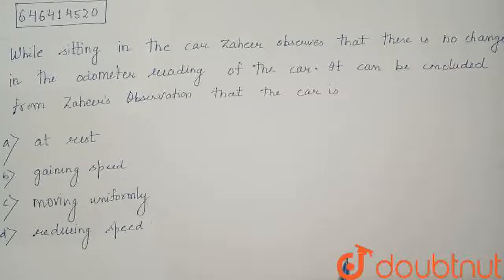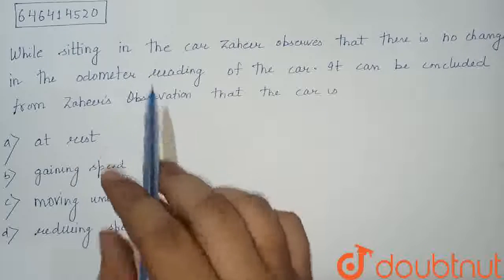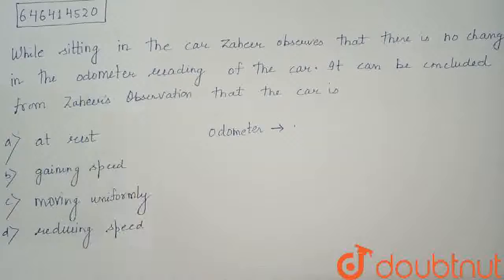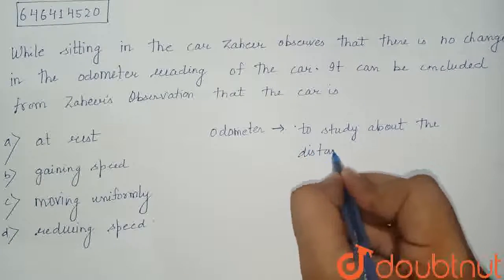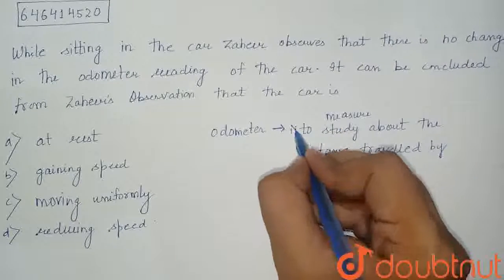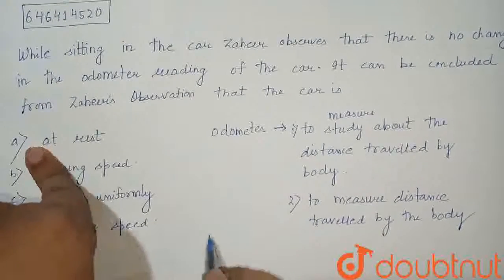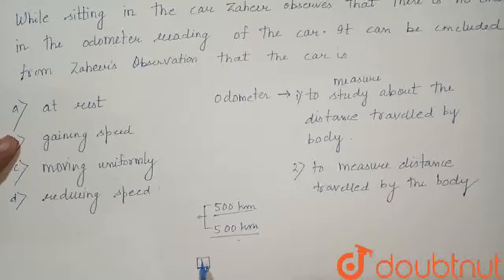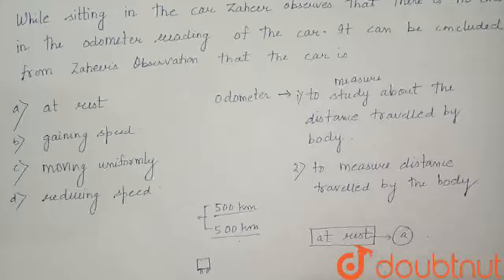While sitting in the car Zaheer observes that there is no change in the odometer reading of the ...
While sitting in the car Zaheer observes that there is no change in the odometer reading of the car . It can be concluded from Zaheer\'s observation that the car is
Class: 7
Subject: PHYSICS
Chapter: MOTION
Board:FOUNDATION

👉 Have Any Query? Ask Us.